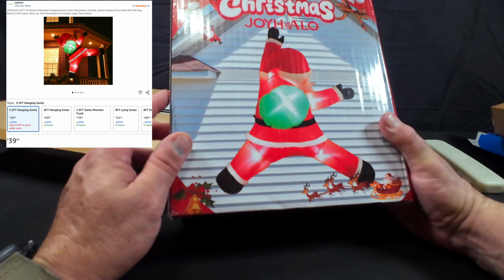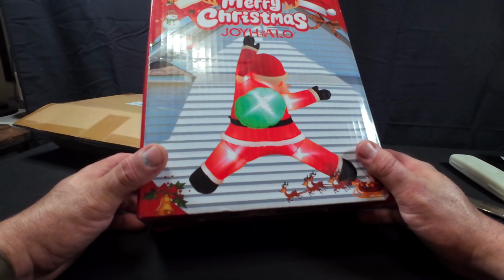Amazon Vine Items Review Part 32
This is the 32nd video in a series unboxing and looking at different items I’ve received through the Amazon Vine program.  I had to change locations my Wife kicked me out of the dining room.  Hopefully this looks ok.  I also switched to Final Cut Pro for iPad from iMovie to edit so I’m trying to figure it all out.

Portable Water Filter and firestarter
Dart Set
Deer Hanger
Inflatable Hanging Santa Claus